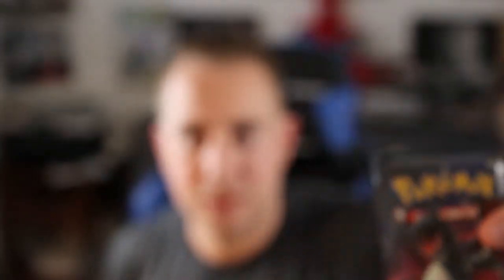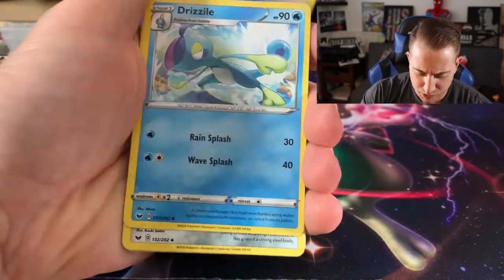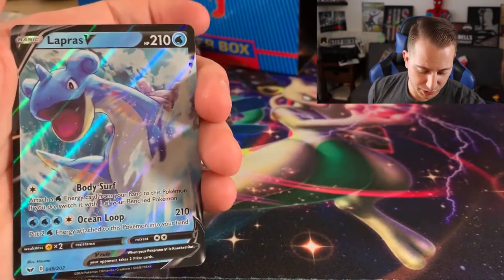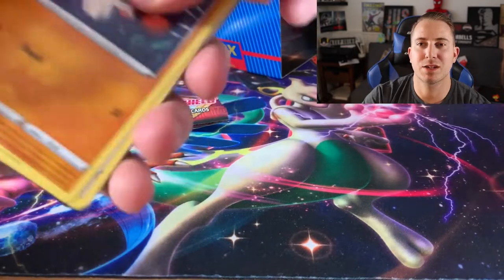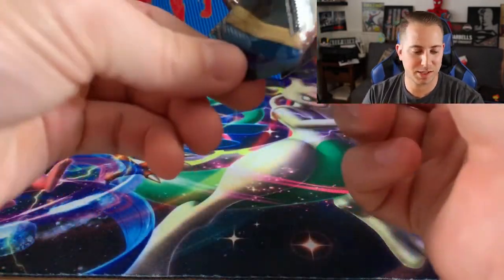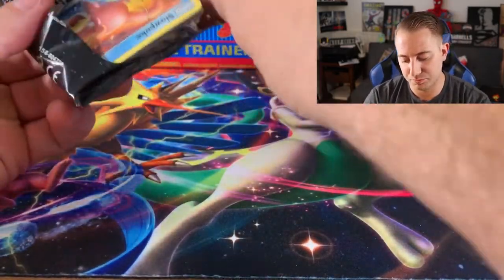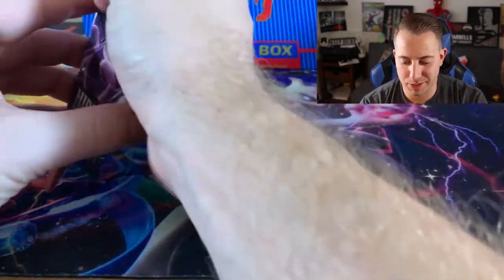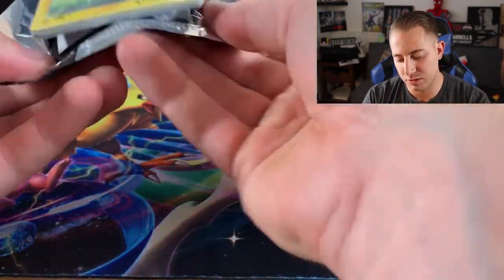Opening Pokemon Cards from the Sword and Shield Elite Trainer Box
Opening the brand new Sword and Shield Elite Trainer Box. Lots of new cards have been introduced in this set of the pokemon trading card game based on the newest expansion, Sword and Shield. Pokemon Sword and Shield has all new Pokemon so come check it out as we open them in this video!

Fitness Channel: Comics & Barbells